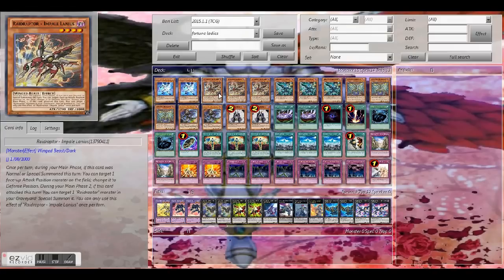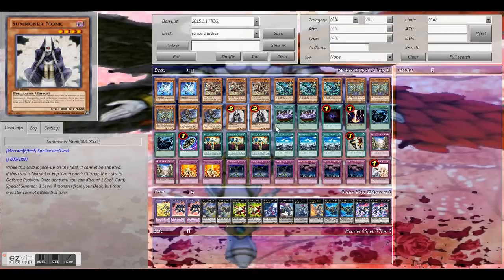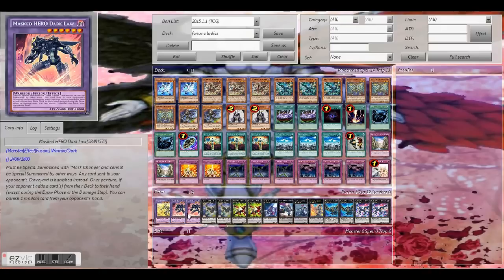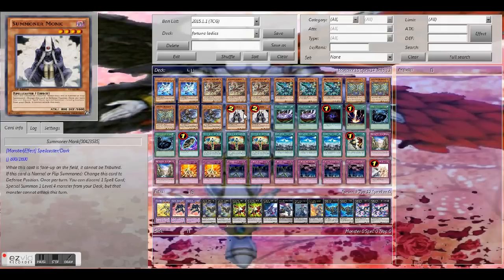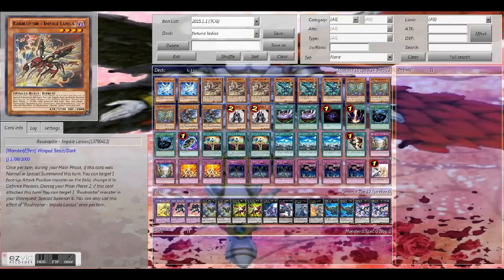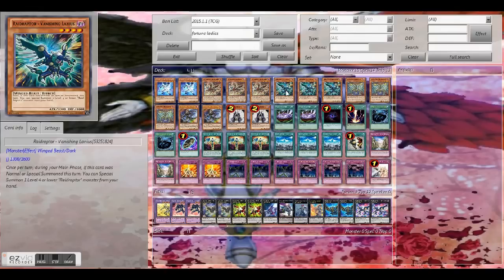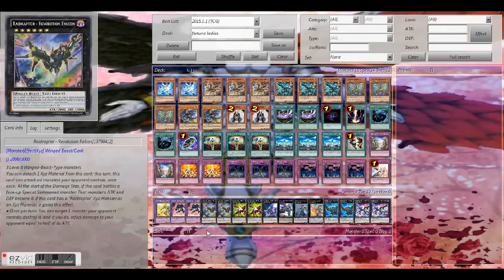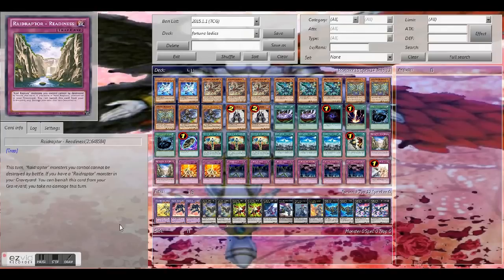RaidRaptor Deck Profile (February 2015)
Such a fun deck! Tell me what you think and what I should change in the comments below